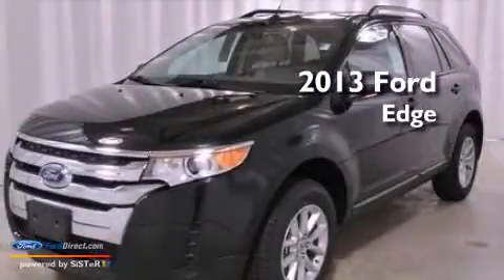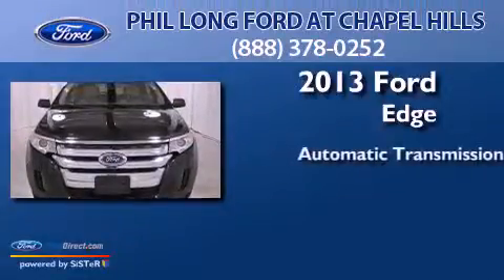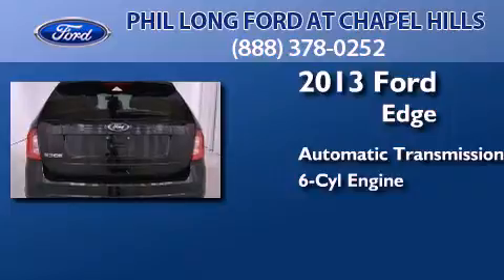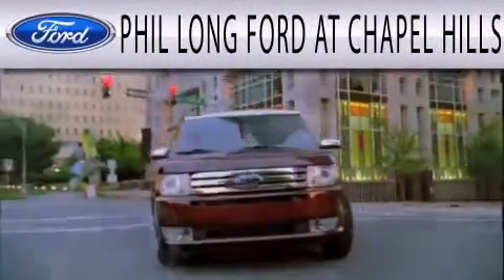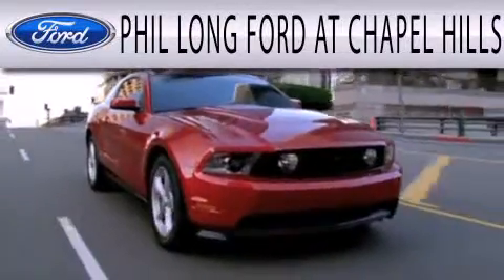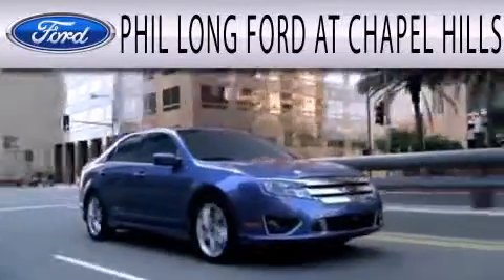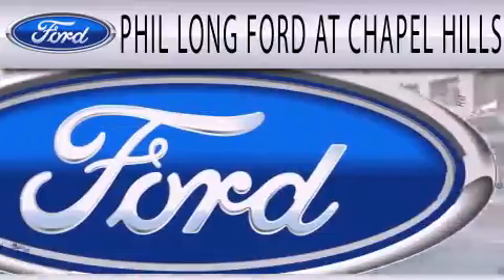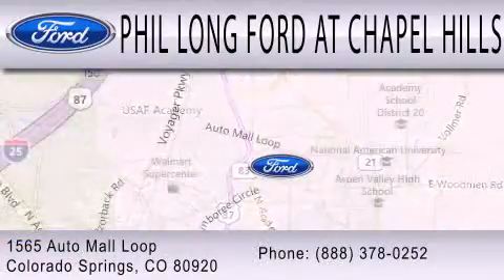2013 FORD EDGE Colorado Springs CO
Year : 2013
 Make : FORD
 Model : EDGE
 Engine : 3.5L V6 24V MPFI DOHC
 Trans . : 6-SPEED AUTOMATIC
 Exterior : TUXEDO BLACK METALLIC
 Miles : 3
 Interior : MEDIUM LIGHT STONE
 Stock : 333047